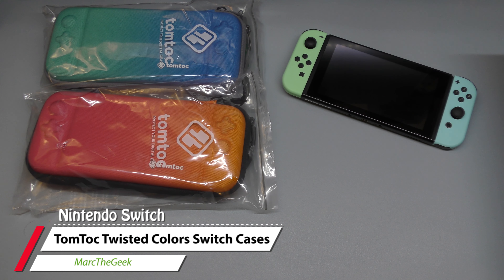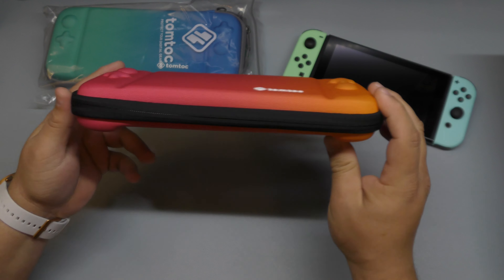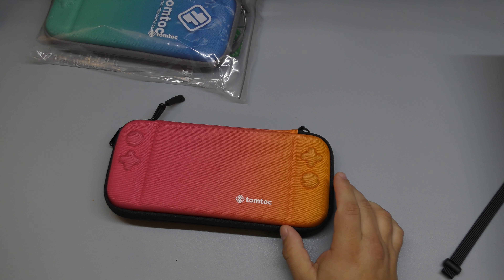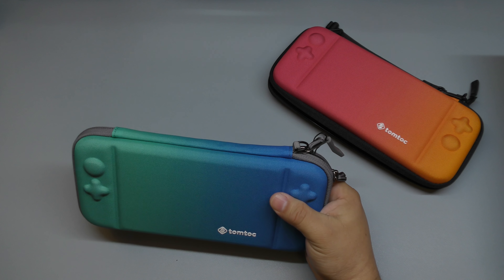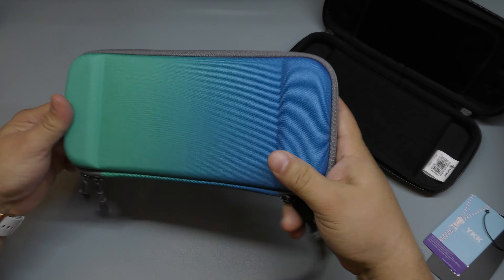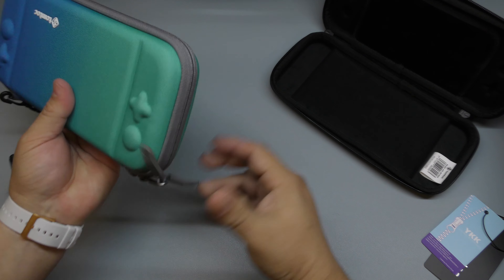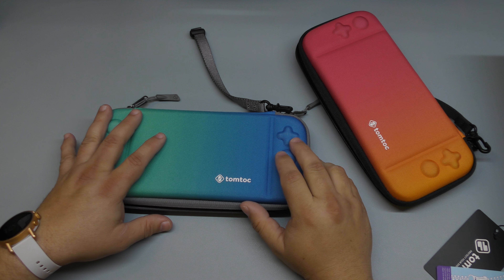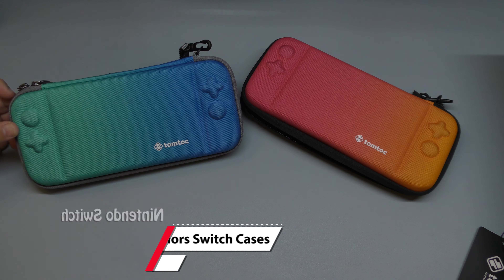TomToc Twisted Colors Slim Cases for Nintendo Switch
Here's a hands on look at 2 cases for the Nintendo Switch from TomToc. These where sent to me so I can try and share with you. Hope you like the video.